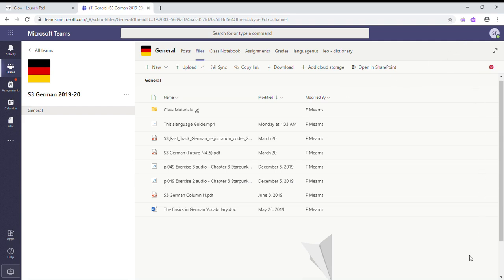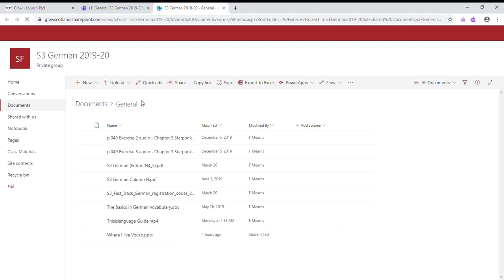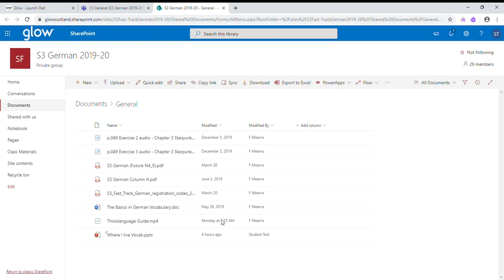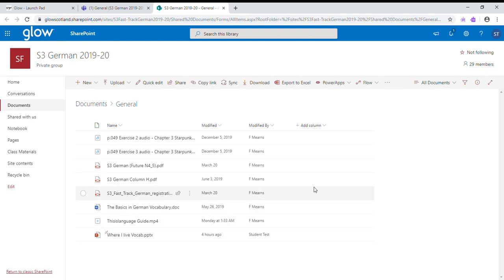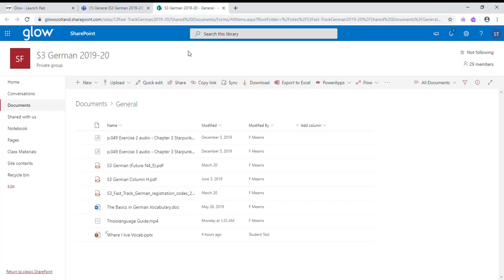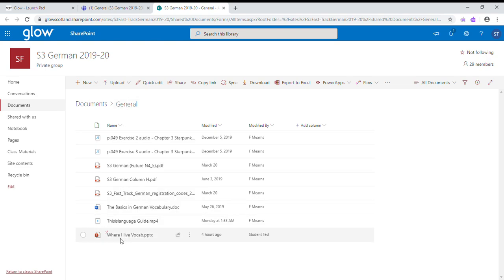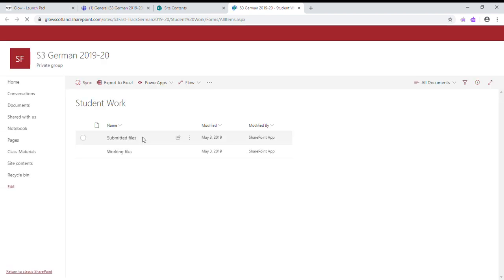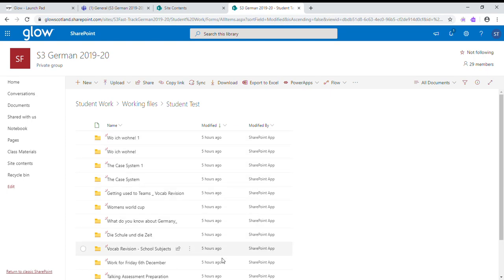7 A file won't open, how do I use SharePoint instead?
SharePoint is the store where everything on Teams is kept – it’s basically like an underground bunker filled with filing cabinets! Normally you don’t see it working but this is what’s actually keeping Teams going.
If you’re having issues opening documents on Teams sometimes it’s worth giving it a try on SharePoint instead.
To access the SharePoint for your class team, go into Files and click Open in SharePoint.
This takes you straight to the Files that you saw in the Team, you can now open any of these here. If you are trying to open files that you need to use in your assignment though you can do so by going to “Site Contents” ...“Student Work” ... “Working Files” ... “Your Name”, this will bring up a list of folders which are named the same as your assignments. If you sort by the “Modified” column it should bring put them in the order they were created and make it easier to find your most recent things – on this test account that unfortunately doesn’t work as everything was distributed at the same time.
Once you’ve found the assignment open the folder and the documents you need will be there!